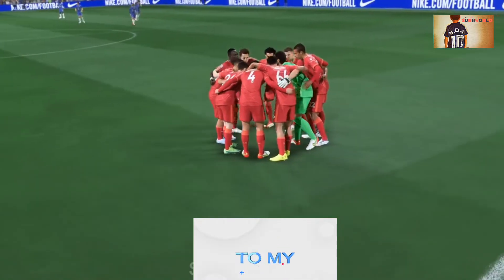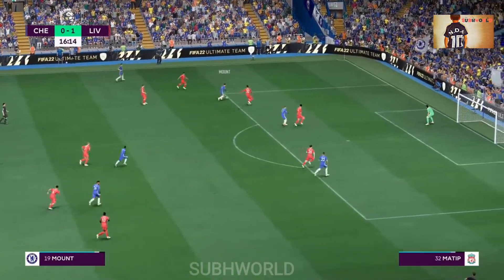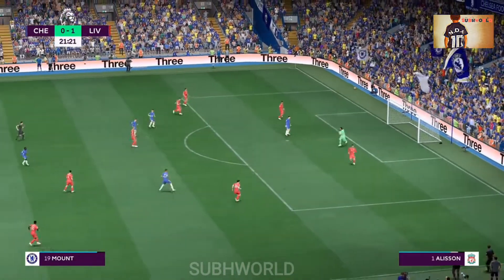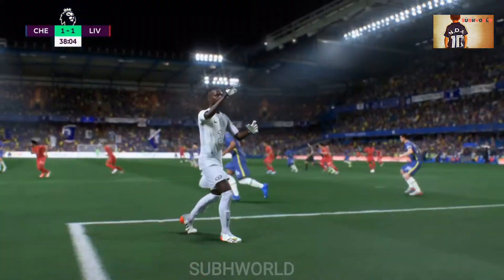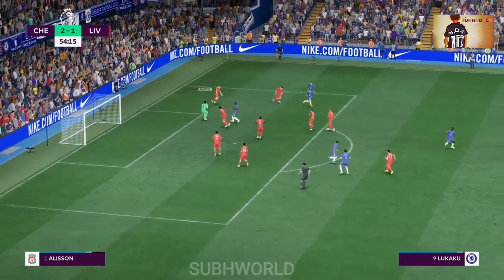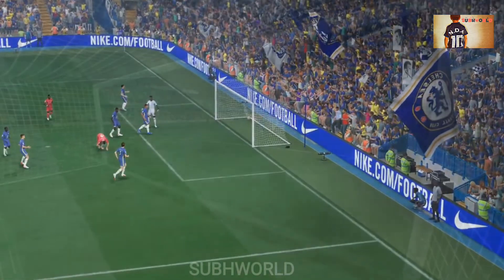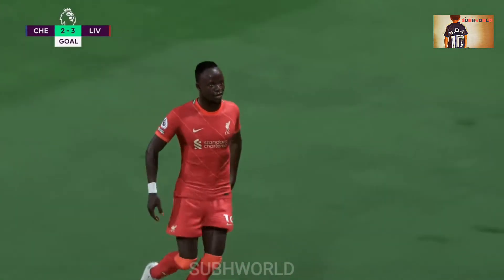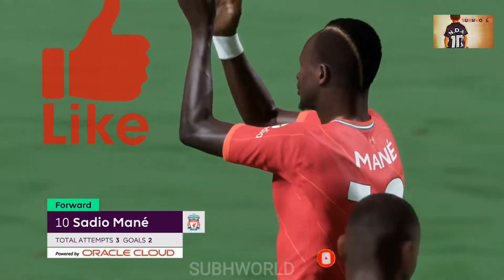Highlights Liverpool vs Chelsea fifa22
Liverpool vs Chelsea fifa22
Liverpool Football Club is a professional football club based in Liverpool, England. The club competes in the Premier League, the top tier of English football. Founded in 1892, the club joined the Football League the following year and has played its home games at Anfield since its formation.
Chelsea Football Club is an English professional football club based in Fulham, in the western parts of London. Founded in 1905, they play their home games at Stamford Bridge. The club competes in the Premier League, the top division of English football.